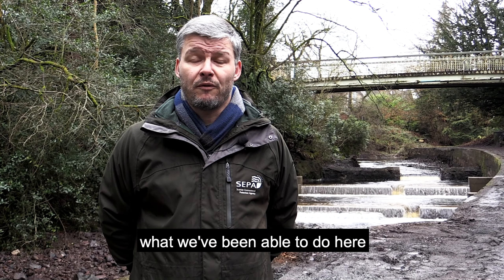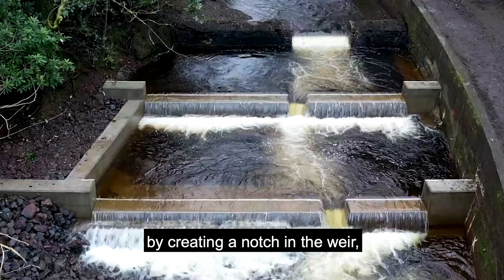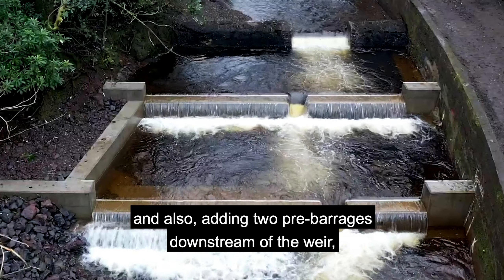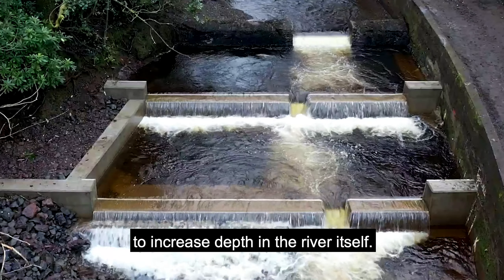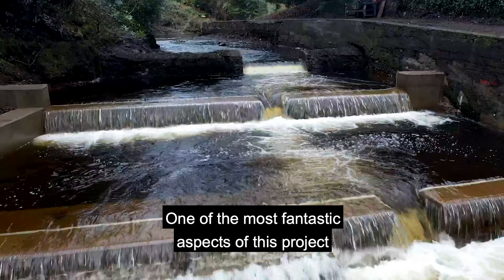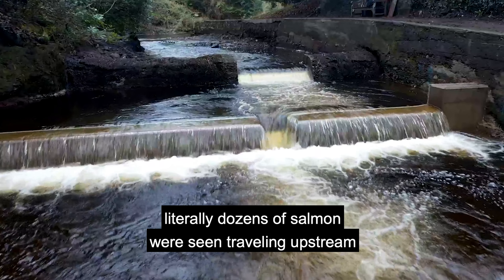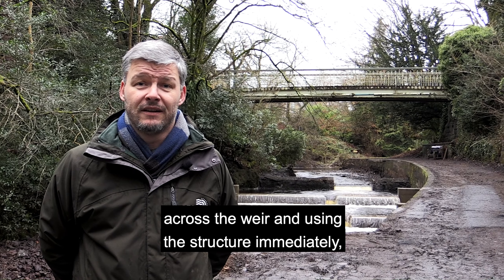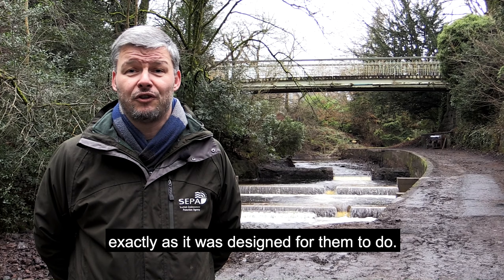Creating access for fish at Gotter Water, Renfrewshire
SEPA has created a notch in the weir at Gotter Water, and added two pre-barrages downstream of the weir to help migratory fish access the habitat. Gotter Water is located at Quarriers Village, Refrewshire and feeds into the River Gryffe.